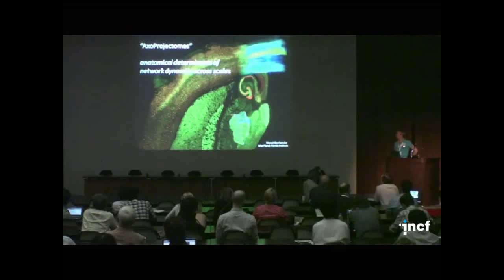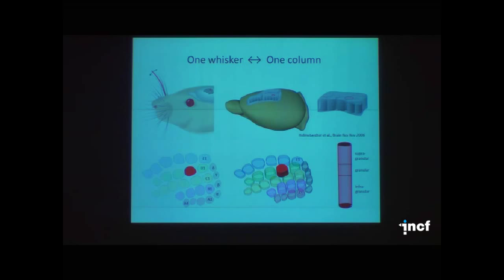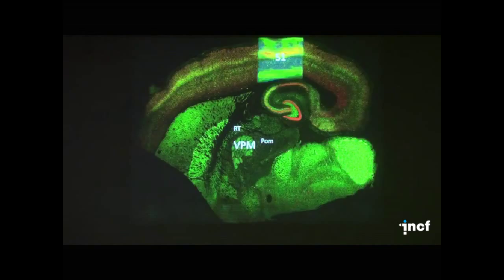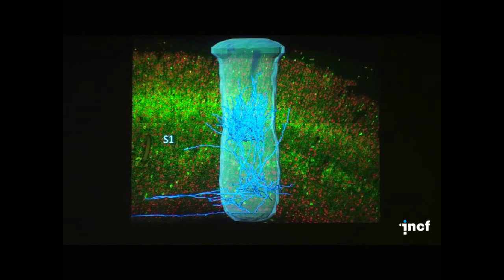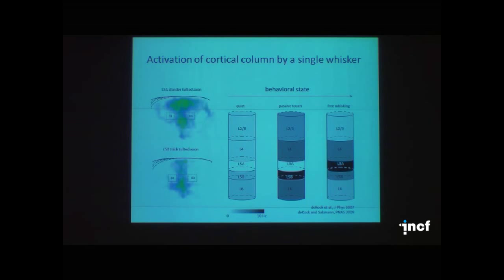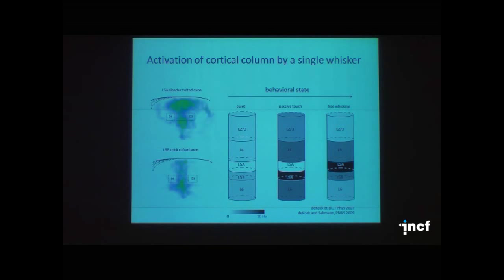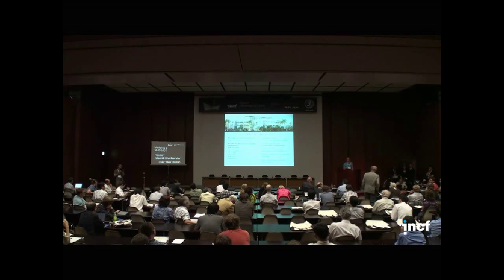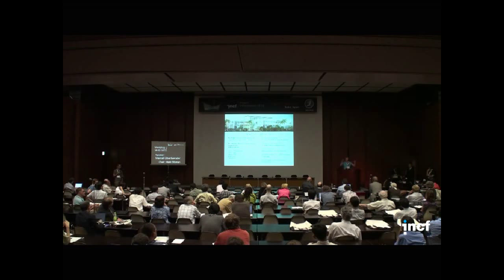Marcel Oberlaender - Quantitative anatomy for assembling large scale neural networks (2010)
Marcel Oberlaender, Max Planck Florida Institute, Jupiter, FL, USA. Workshop lecture at Neuroinformatics 2010 in Kobe, Japan